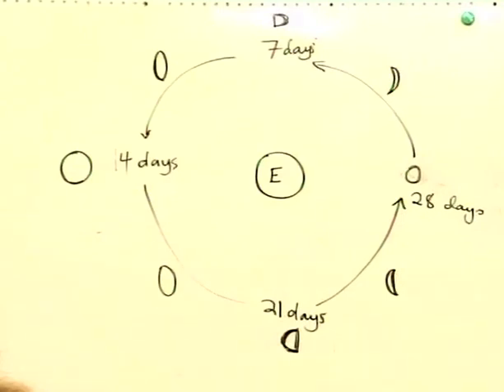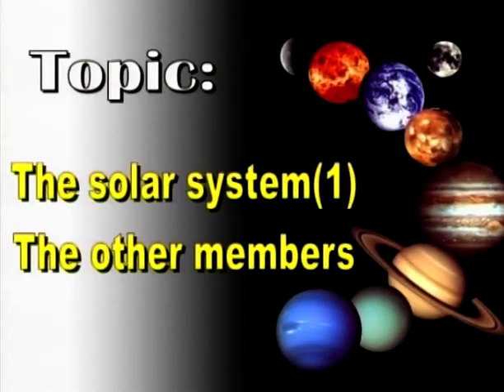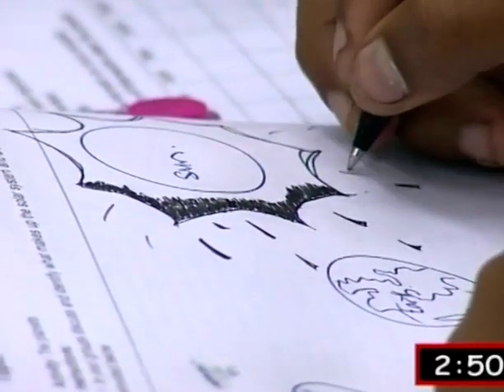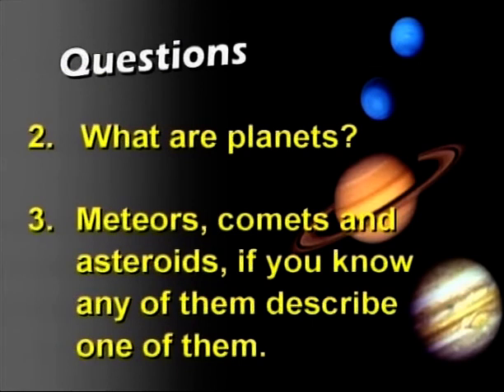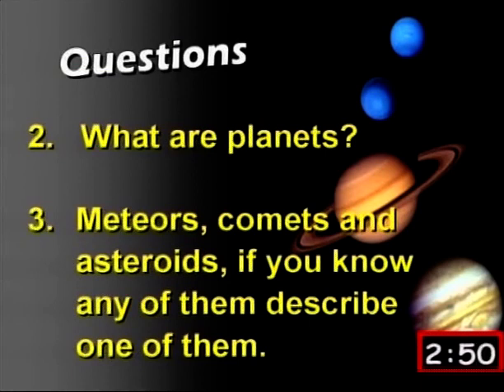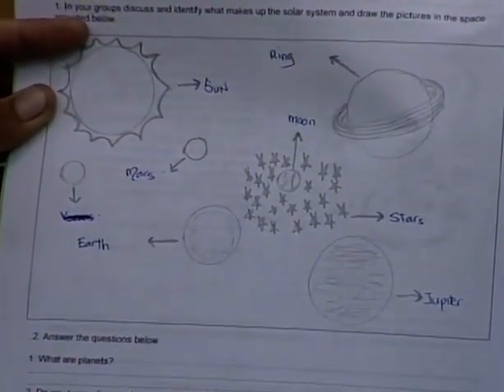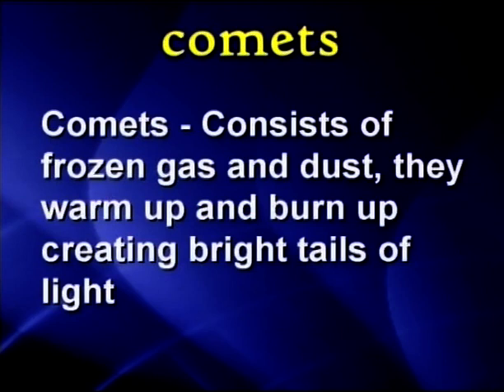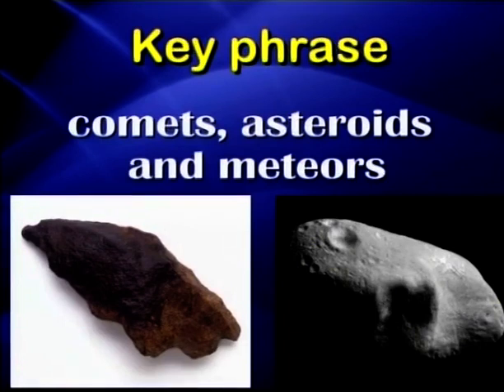Grade 7 Science Lesson 97